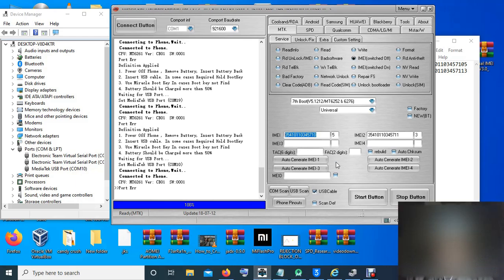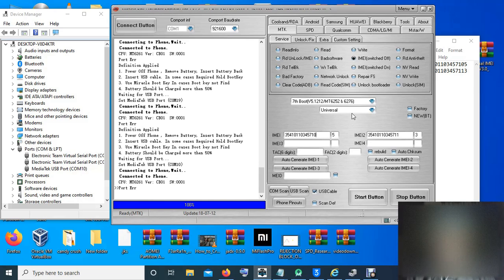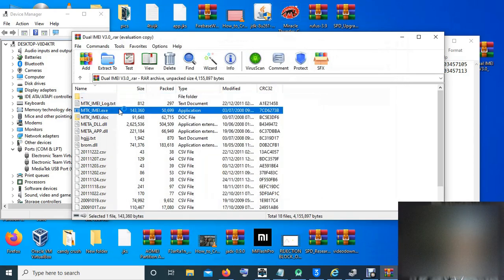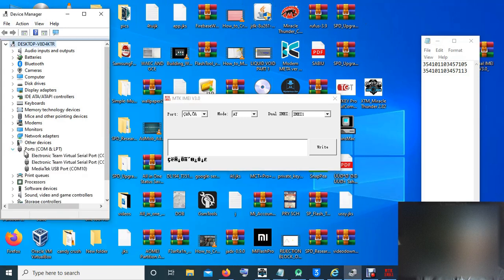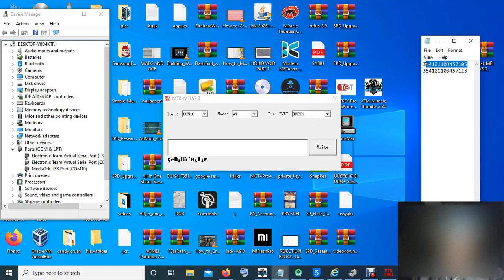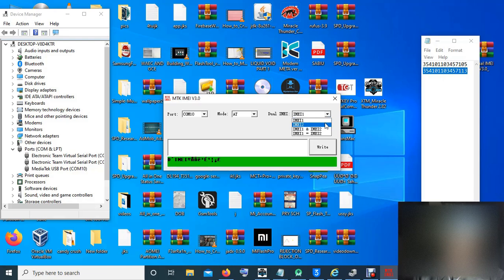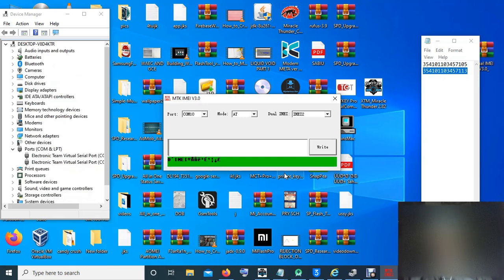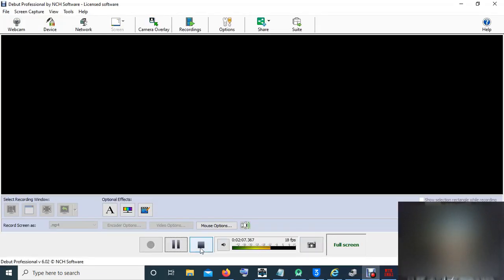How to repair all feature/keypad MTK imei showing port error or reading info in miracle box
This a step of repairing all feature/keypad MTK phone showing Port error or reading the bin file in Miracle box, Gsm Aladdin and other tools.

For help Contact(chat only)

How to format all MTK mt6260/6261 on code showing port error or ERR21002.00 in MIRACLE BOX